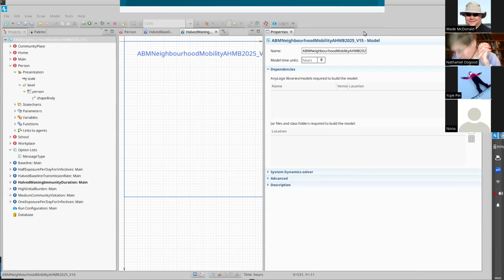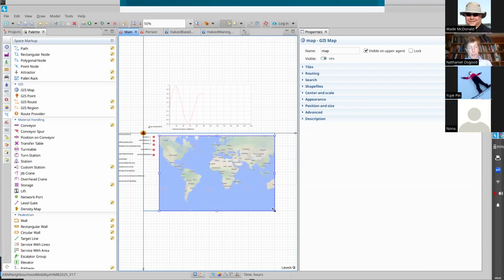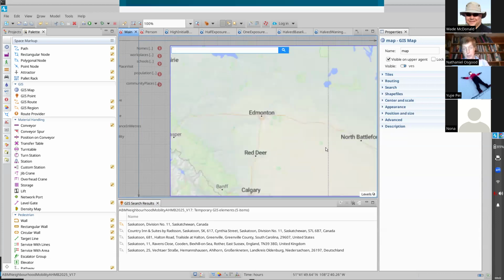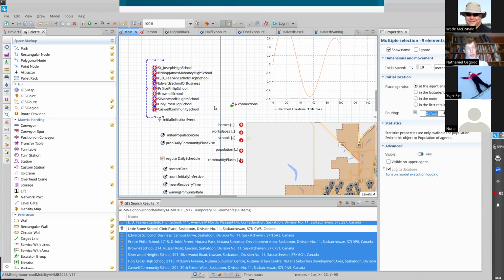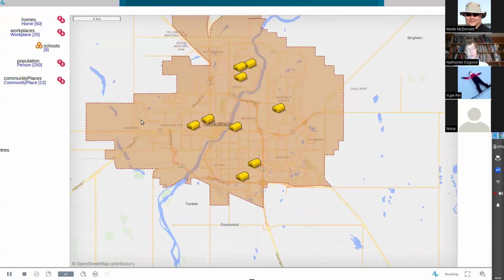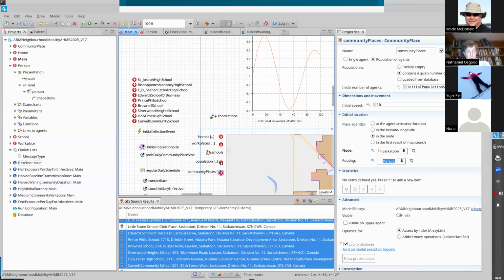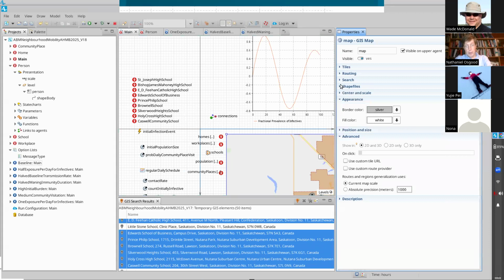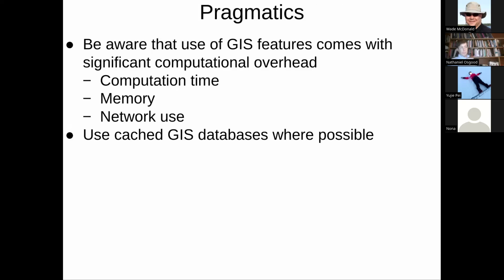Community Mobility ABM 9: Incorporating GIS, geofeatures & geographic mobility along road networks